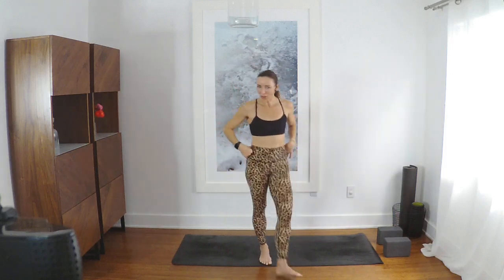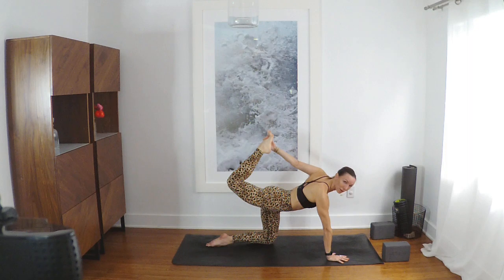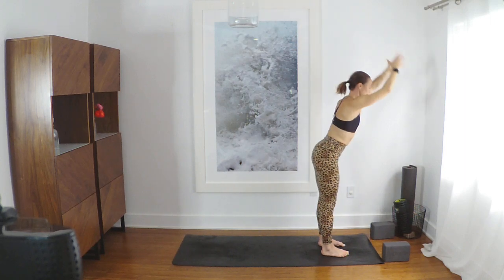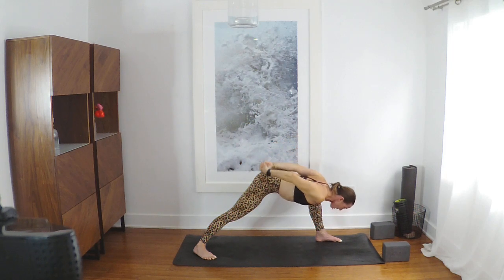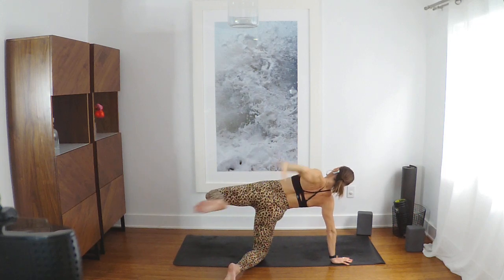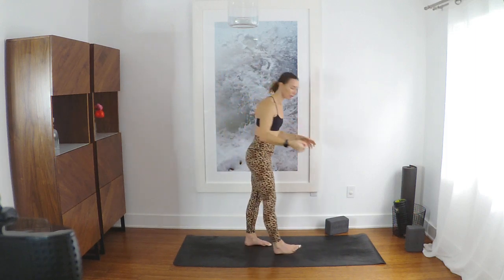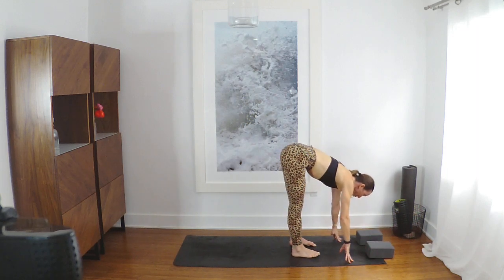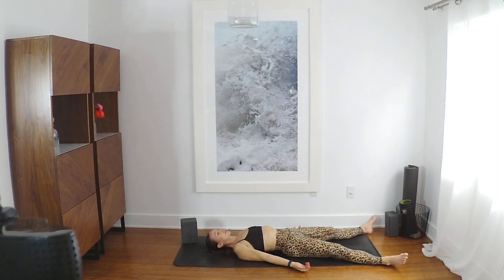YOGA: Holy Hip Flexors Vinyasa Flow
Somehow, my web cam got bumped into frame and now it's this annoying little thing in the bottom left corner. Or maybe I shouldn't have pointed it out and you wouldn't have noticed it...

In any case, you won't notice it once you get moving in this flow that will open both your hips and shoulders, with an emphasis on hip flexors.

Hydrate